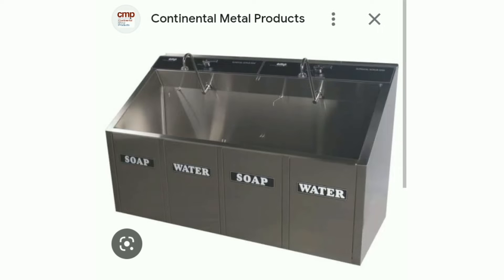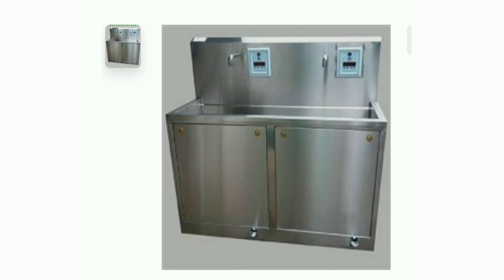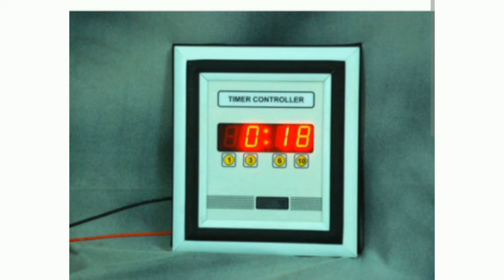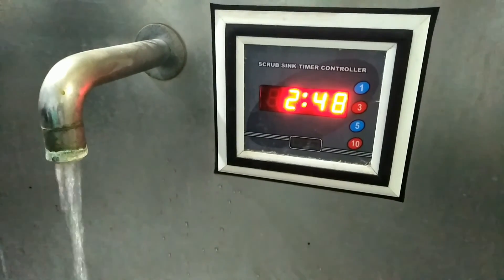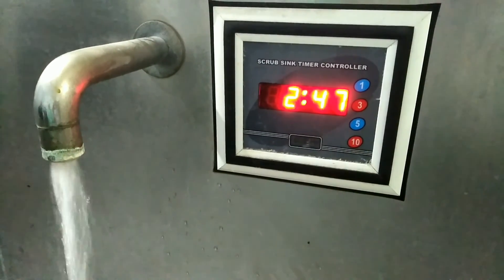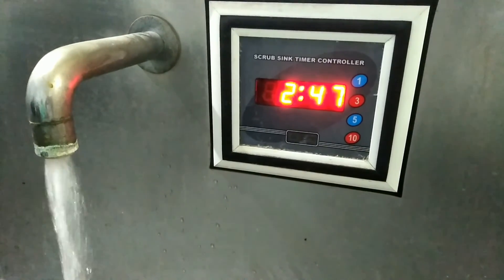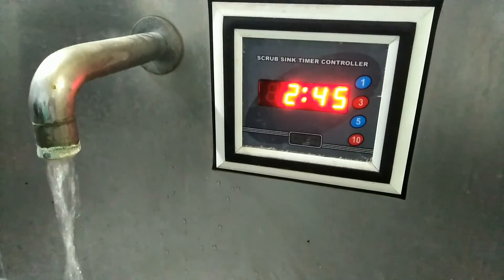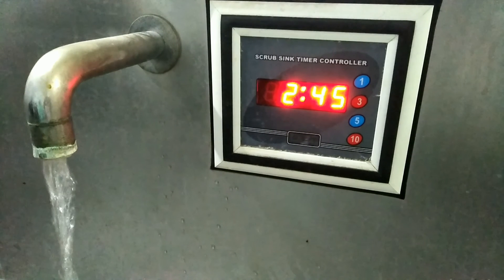Surgical scrub sinks ( Basic to best in 1 minute) . Latest ones even have a hot water supply.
surgical sink